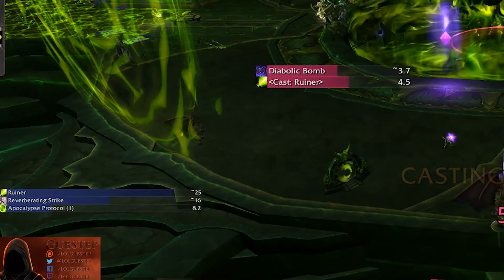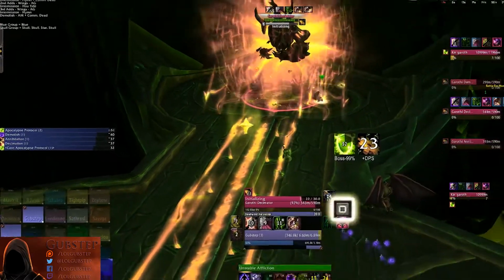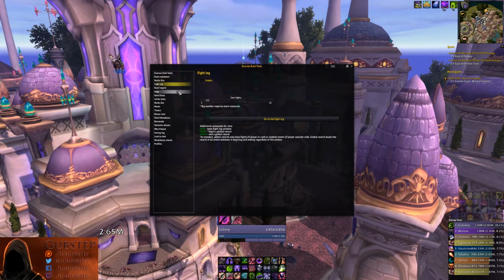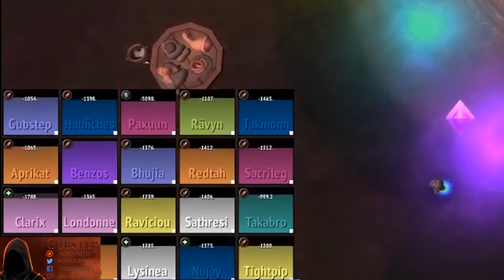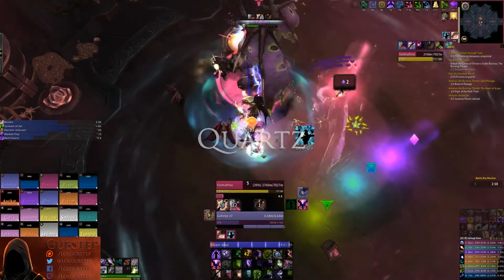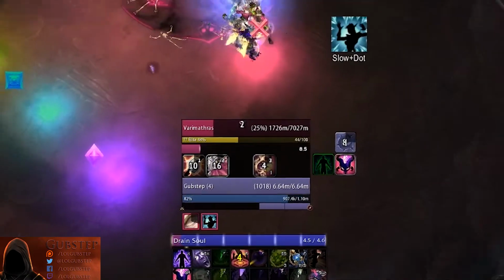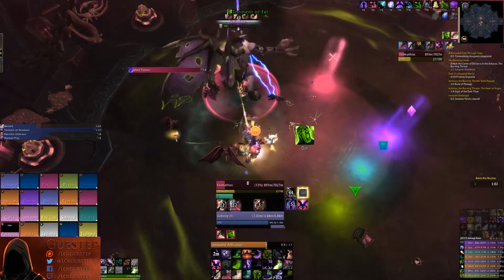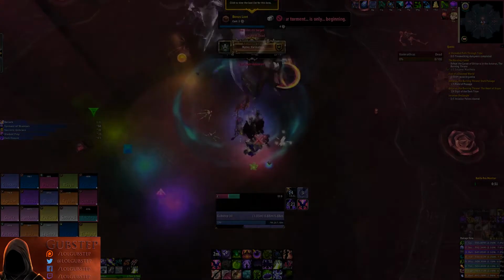What addons does a mythic raider use in World of Wacraft?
A short video on my UI and what addons I use to do mythic raids in World of Warcraft. Thanks for all the support, come check out the stream sometime, will ya? :)

Details!

Livestream Tues-Thursday 7PM-10PM (PST)

BitCoin: 37oKCuBykzbWUb1WFum4mkWHCeUpk88EHc
Ethereum: 0x2c9ACCD1065553d15FF40c87426CFCb4c50d438D